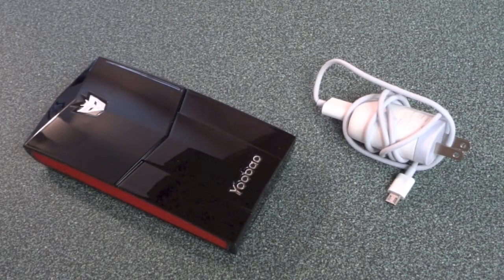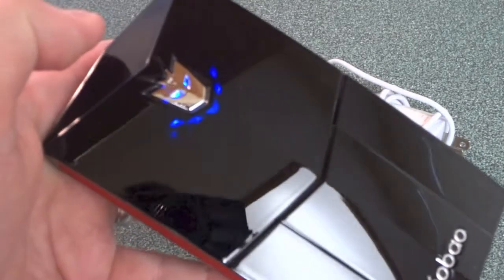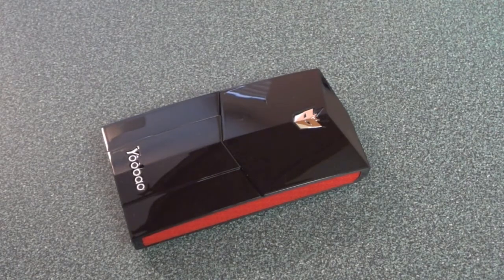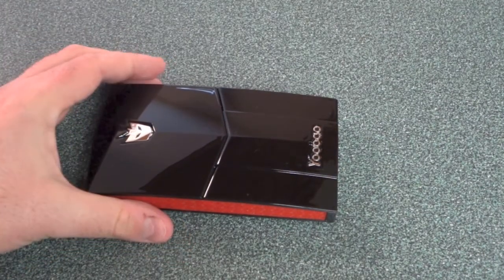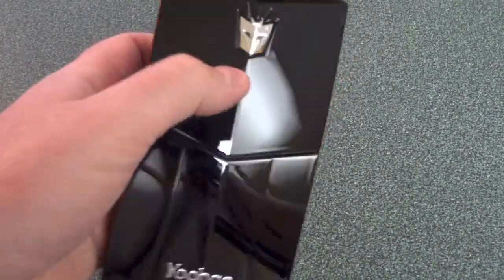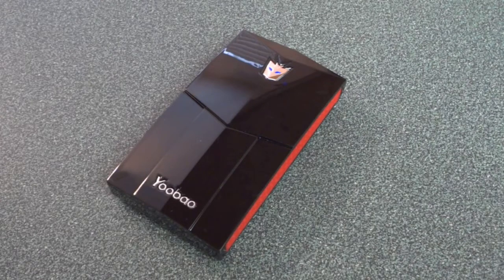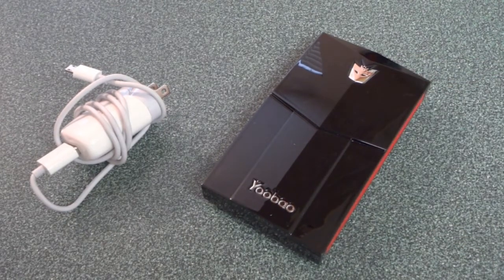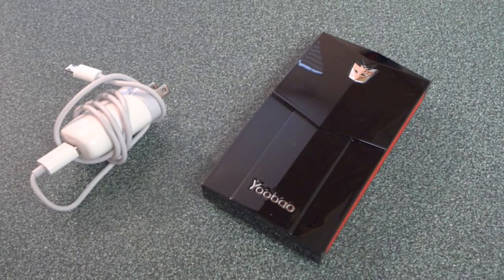Yoobao Thunder 13000 mAh Battery - Review!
Another day...another review! Today I'm reviewing the Yoobao Thunder 13000 mAh external battery bank for mobile USB devices. I use these things daily and am always happy when a higher capacity model comes out. This one can charge a modern smart phone about 6 times before itself, needing to be re-charged.

Update: I disabled comments sadly... so much of it was fielding tech support type questions, just something I'm not interested in keeping up with. Please email the seller with questions. Thx all!

Cost: $54.99